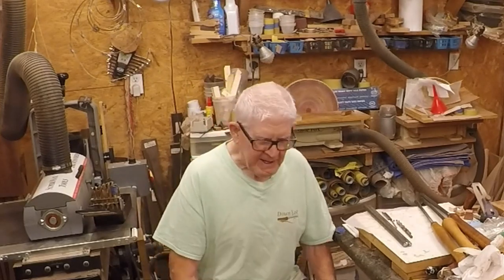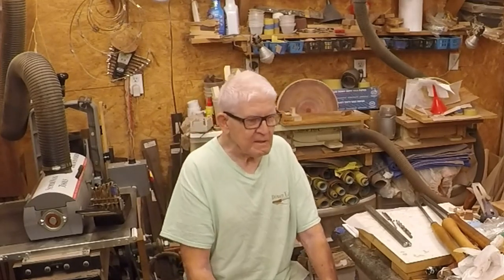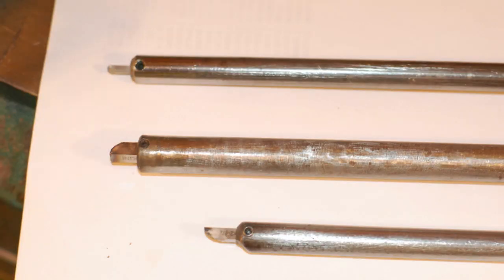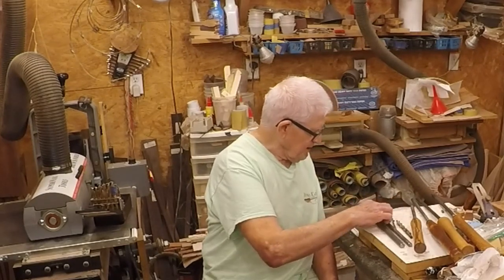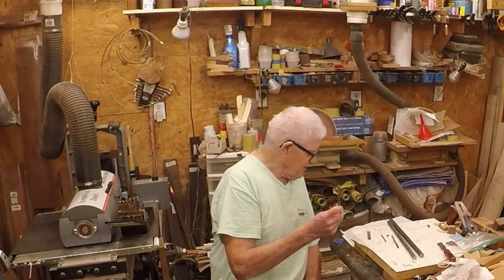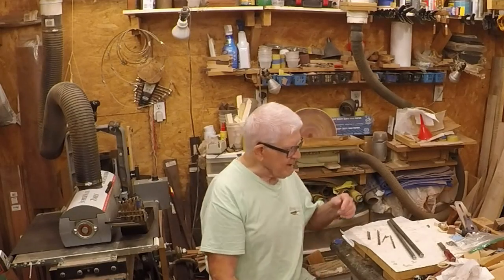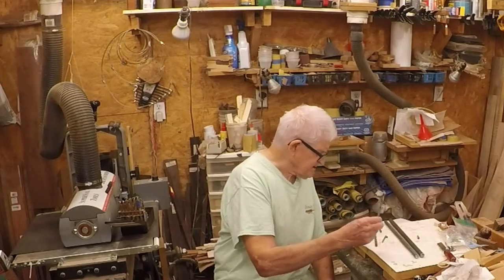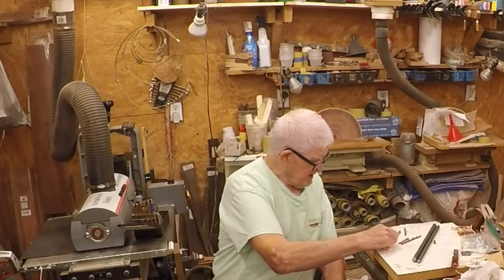Turning tool build Øland tool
making the most reasonable turning tool